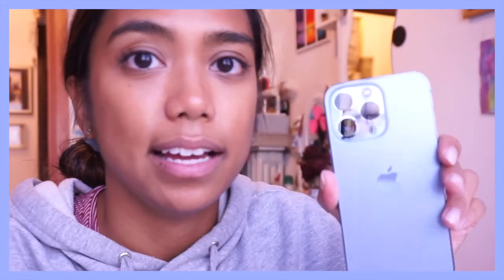📦UNBOXING: IPHONE 13 PRO SIERRA BLUE DA 256GB😱@beautynursingpills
Holaaa!
Finalmente sono riuscita a montare questo video in cui spacchetto con voi il mio nuovo mega acquisto alla Apple Store!!
Presto vi farò aggiornamenti!!

♡La mia vetrina di Amazon
A presto,
Carol Ann
WHO I AM:
♡Name: Carol Ann
♡Date of Birth: June 9, 1992
♡Profession: Registred Nurse
♡Home Town: Milan, Italy
♡Nationality: Filipina/Italian